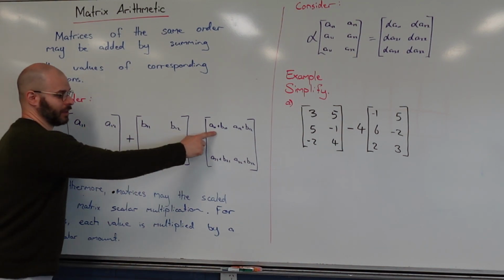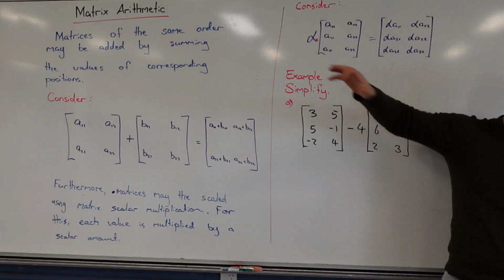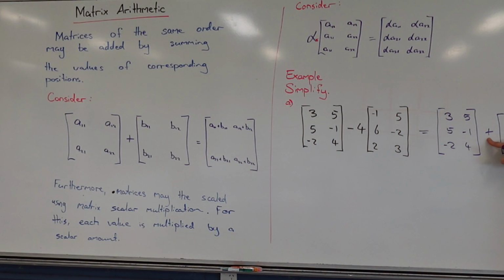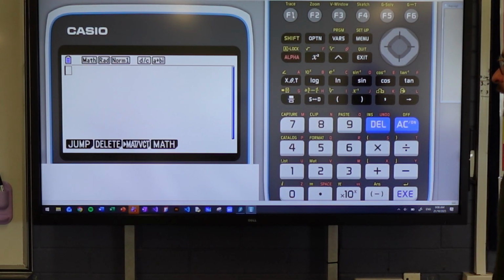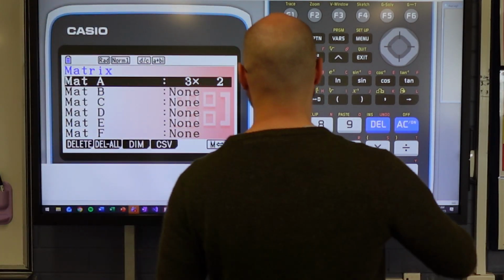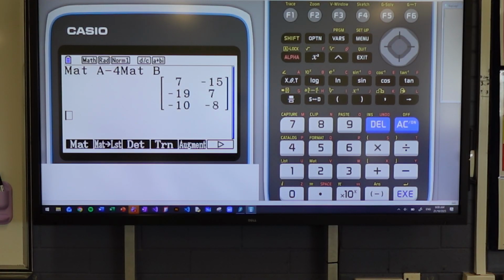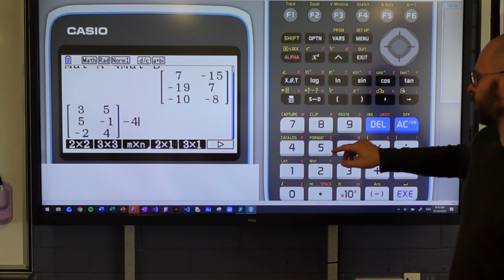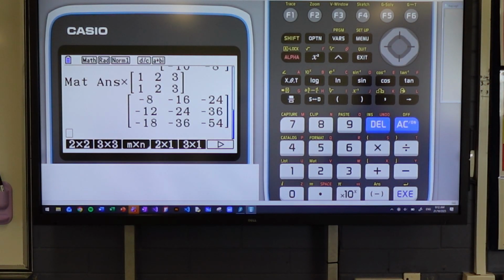Matrix Arithmetic (Casio fx-CG50 AU)